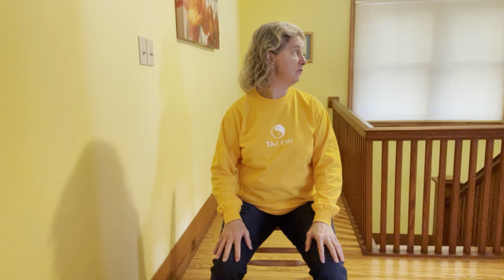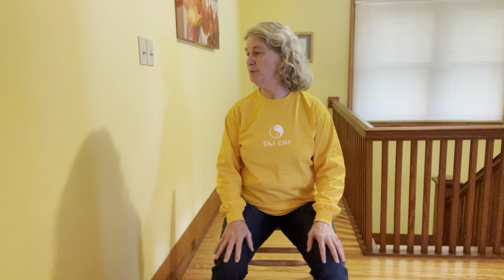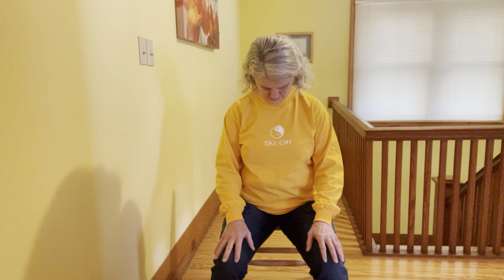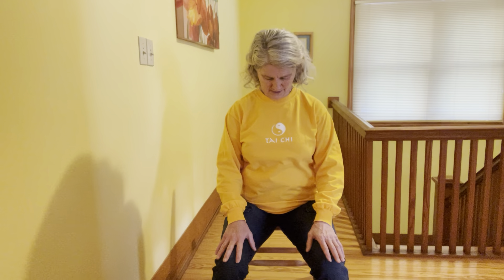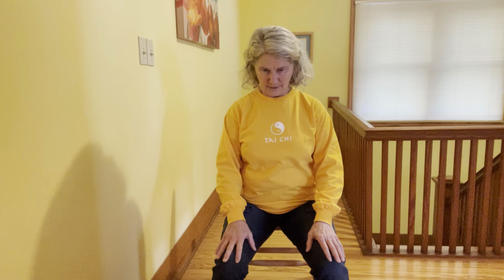Head Rotations & Neck Stretches with Eye Movements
Release tension and stress from your shoulders up. Move in sync with your breath for that "good stretch" feeling. (Not a stretch for your eyes as I say in the instructions! I meant eye muscles.)